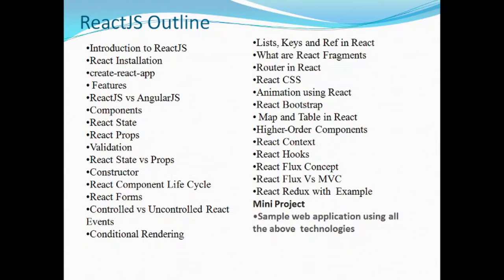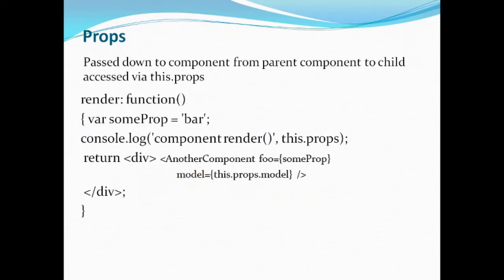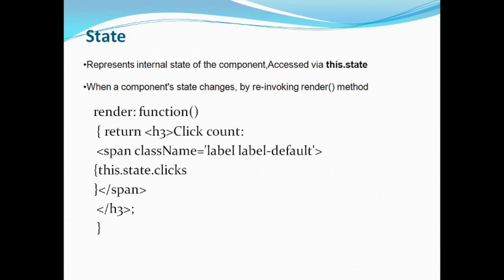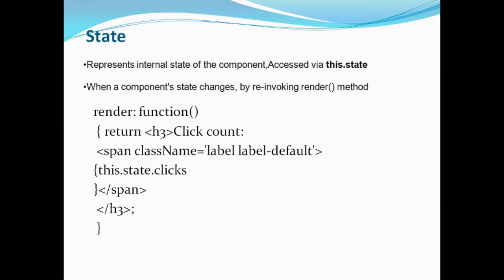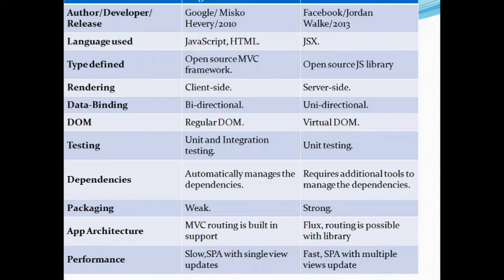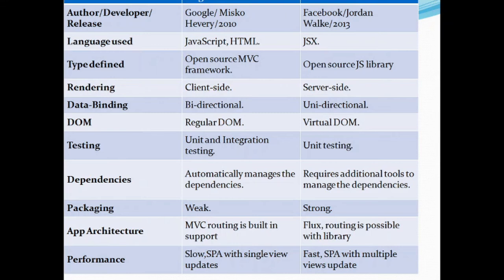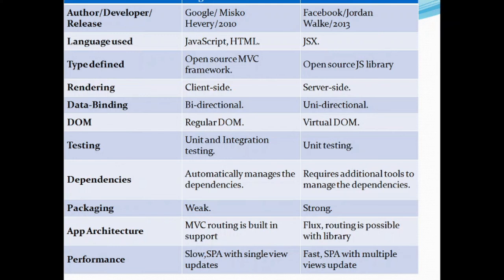#1 ReactJS tutorial for Beginners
This is Aruna Reddy, welcome to new Tutorial series on ReactJS.

   This video is  Introduction ReactJS.
In future videos I will share hands-on coding examples all the ReactJS topics.
Online training: Java |J2EE |Spring Rest |Data JPA | Hibernate |Spring Boot| Spring Cloud         |MicroServices | Devops| Scala | AKKA | GO | Angular | React |Python|

Happy Coding :)